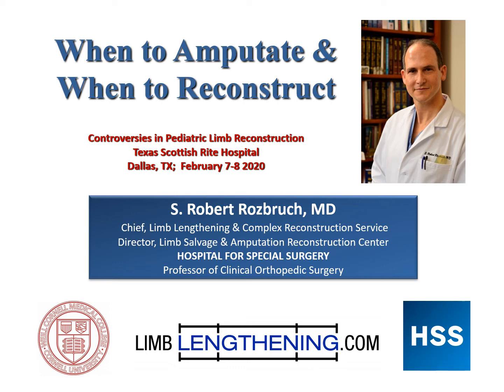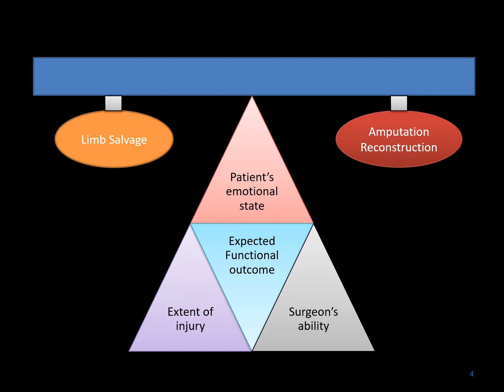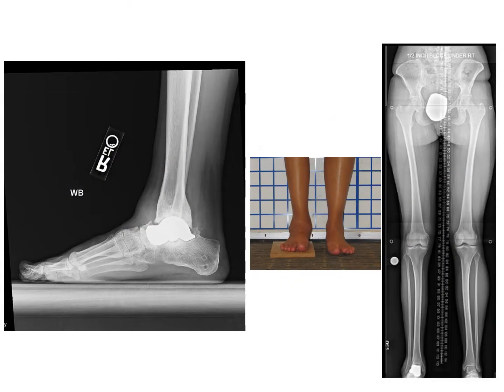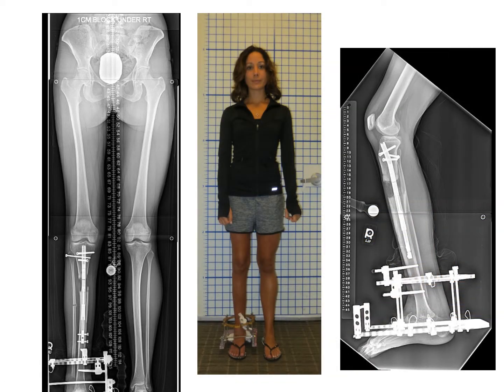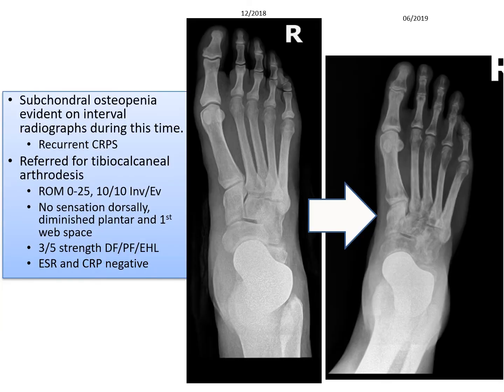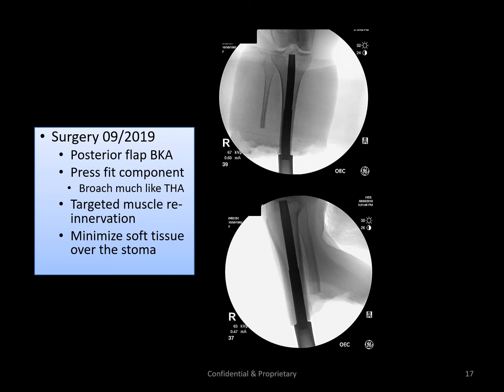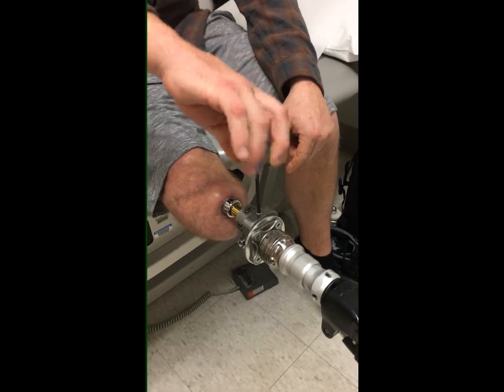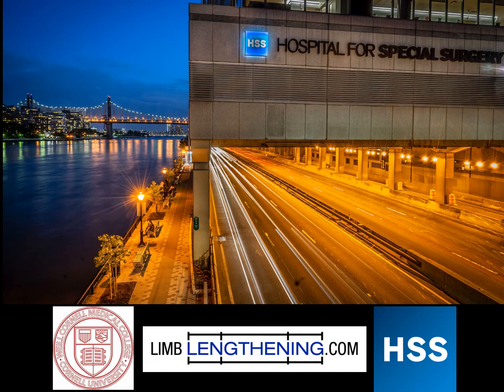When to Amputate and When to Reconstruct a Limb at Risk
This is an excerpt from a recent lecture given by Dr. Robert Rozbruch in Dallas, Texas.